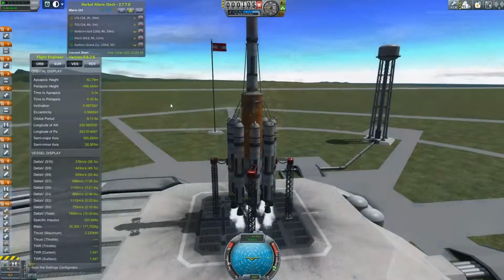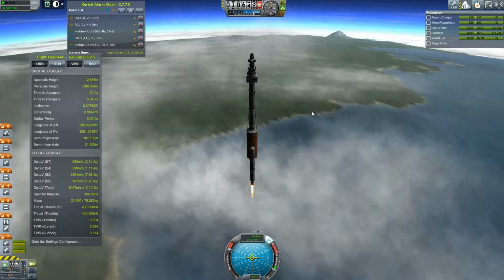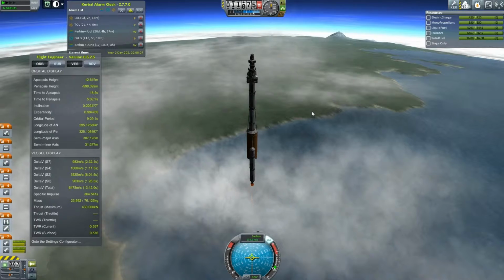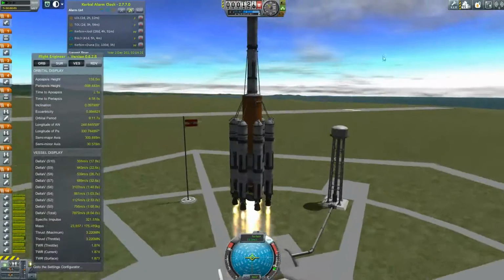Let's Play Kerbal Space Program - Episode 163: Launching, launching, launching, launching...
And a bit of building too in this Episode. I hope you enjoy.